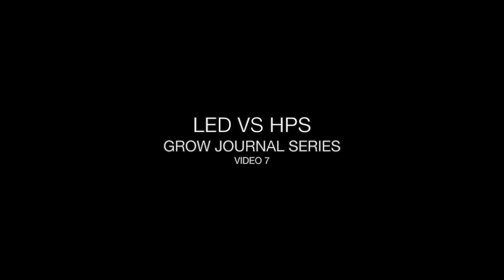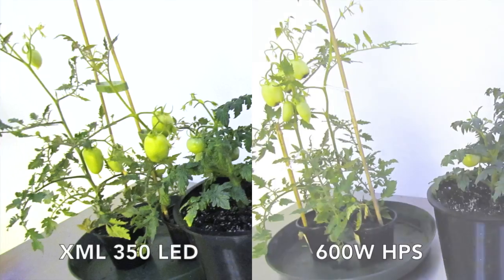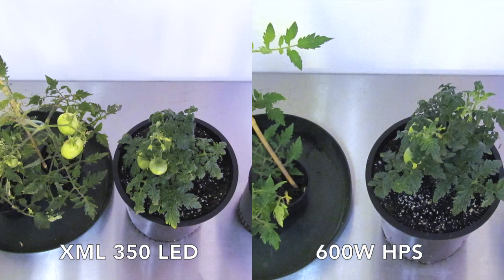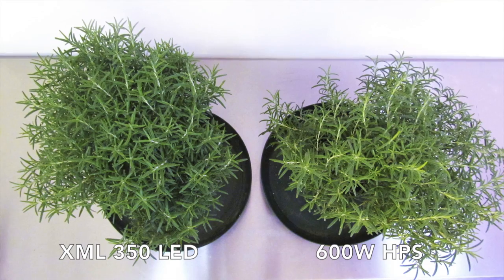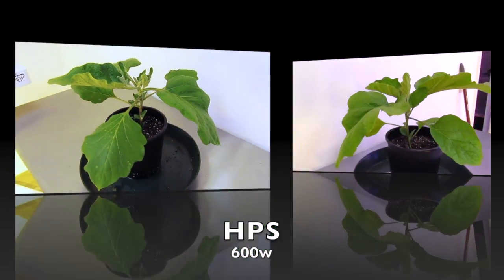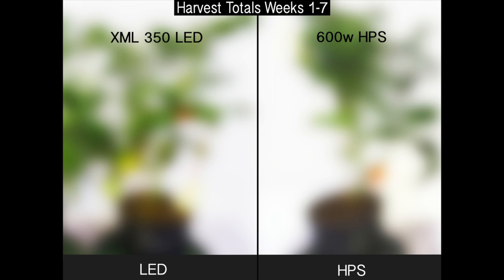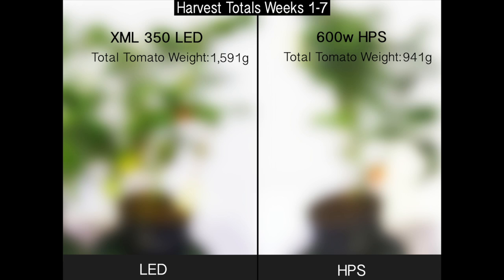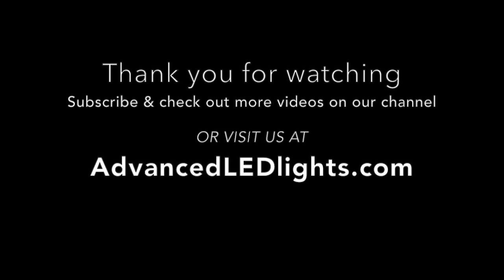600w HPS vs XML 350 LED - Journal Week 7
Welcome back to week 7, the final video of our 7 part journal series installments. Last week we saw side by side shots comparing each of the new plants introduced at the end of week 5. This weeks video shows the continued growth from all plants respectively.